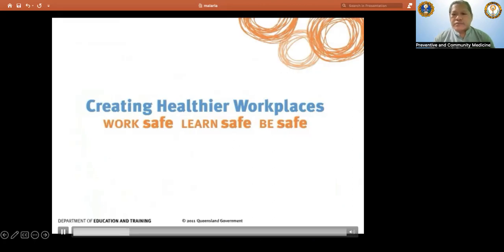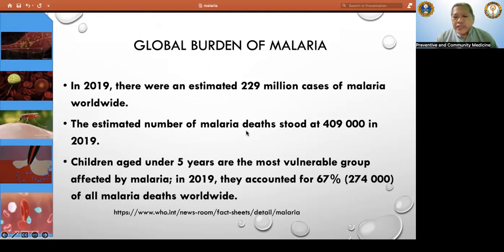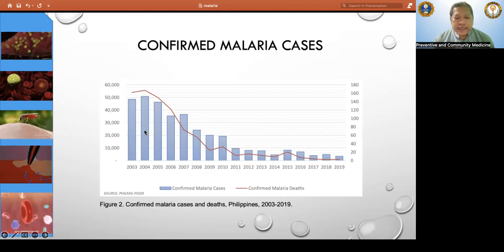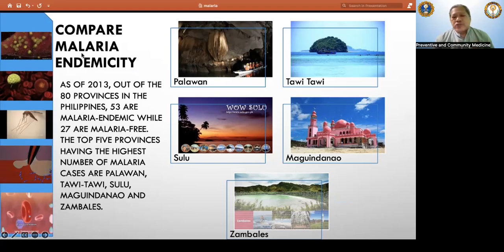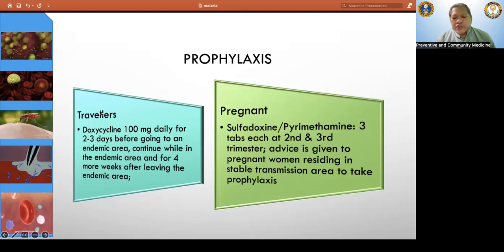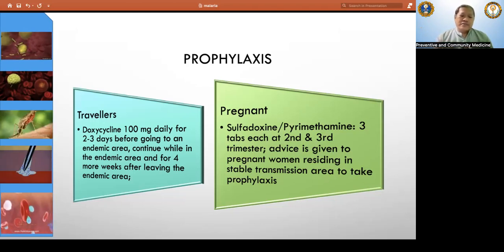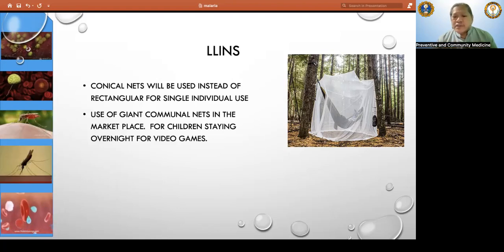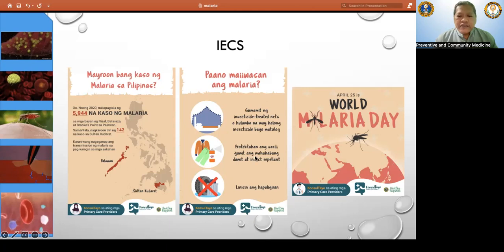natural history of malaria